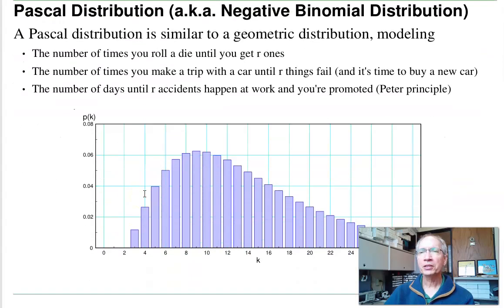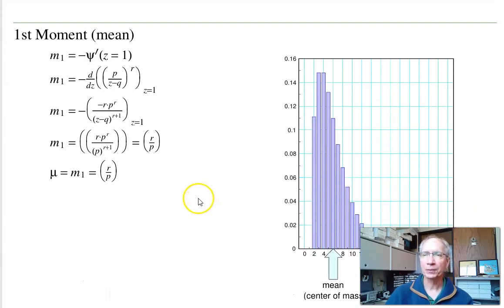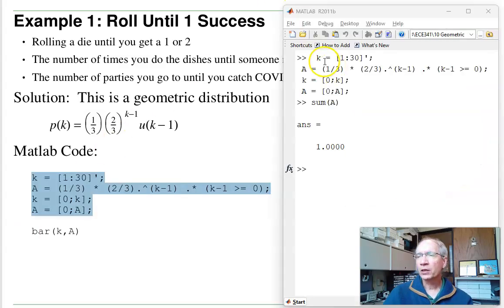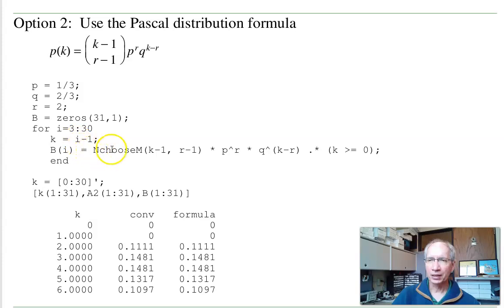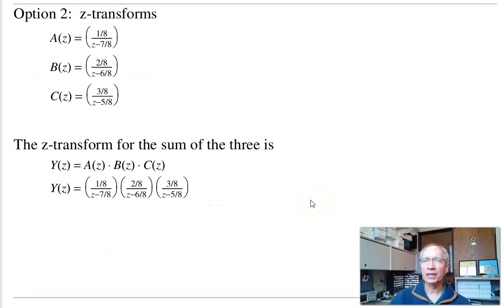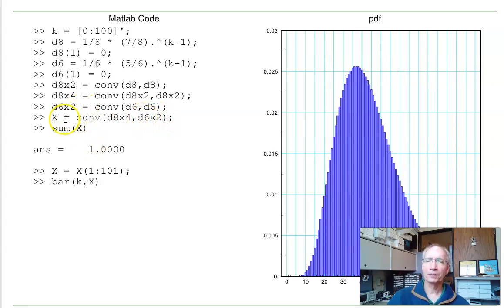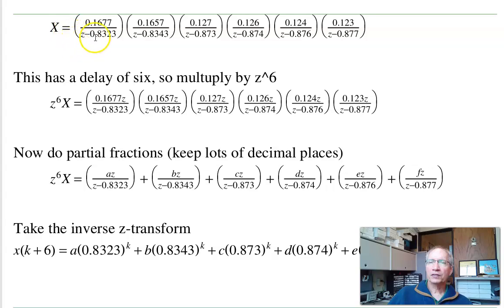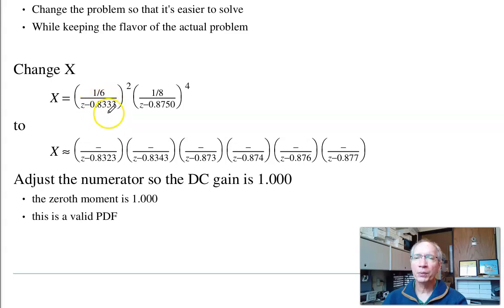341.11 Pascal Distribution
Lecture #11 for NDSU ECE 341 Random Processes (Pascal Distribution).  Please visit Bison Academy for corresponding course syllabus, lecture notes, recorded lectures, homework sets, and solutions.